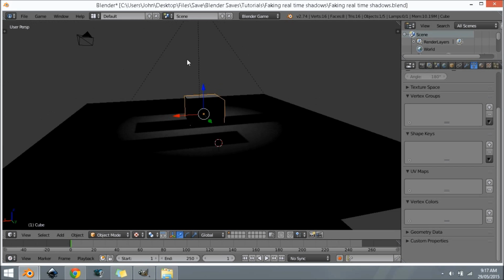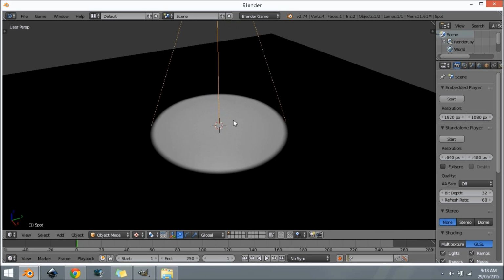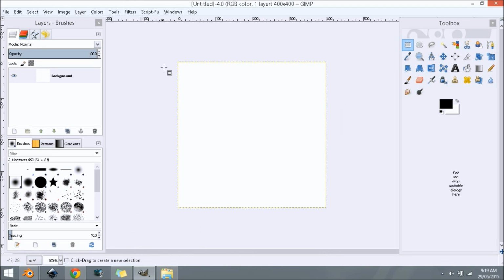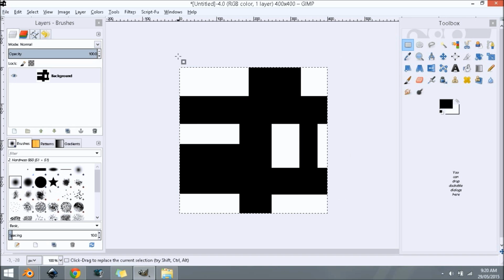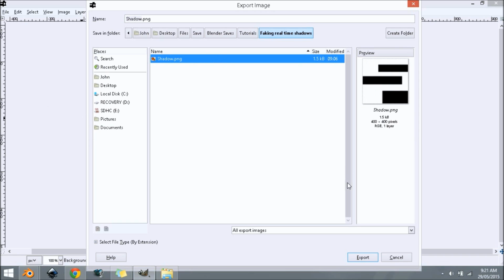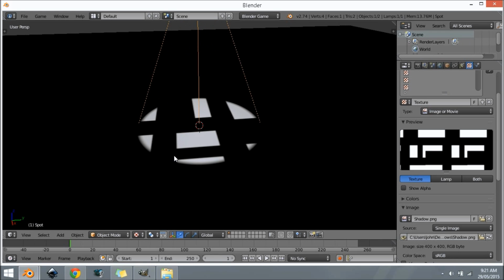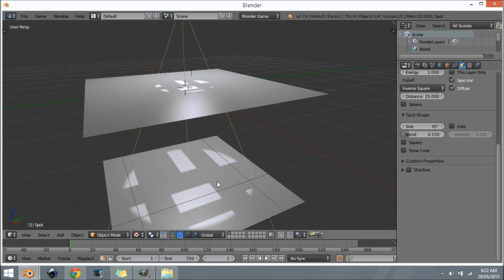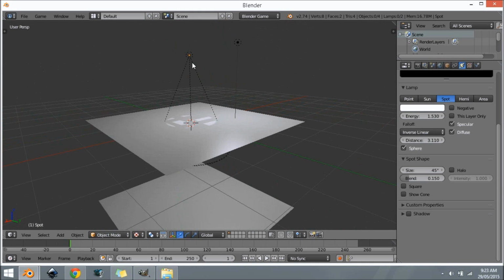Fake RealTime Shadows - bge Tutorial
Learn how fake real time shadows with spot lamps and textures in the blender game engine